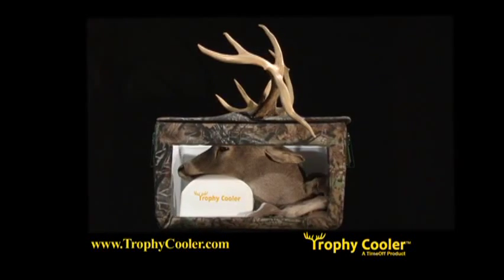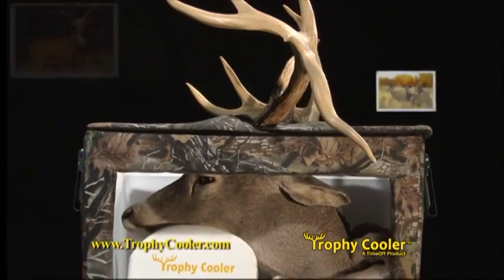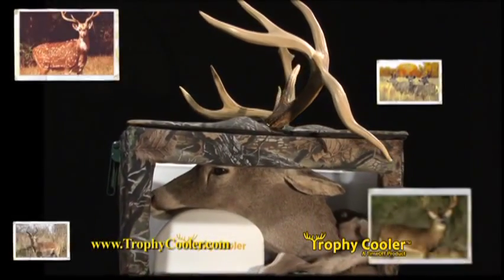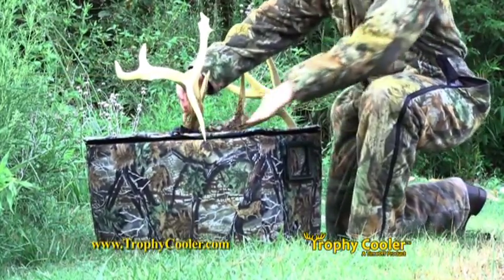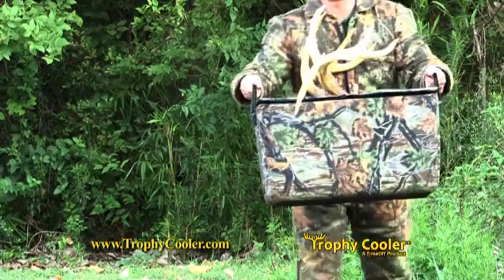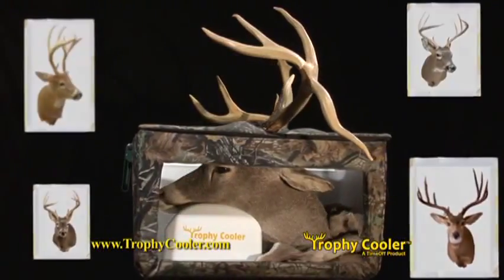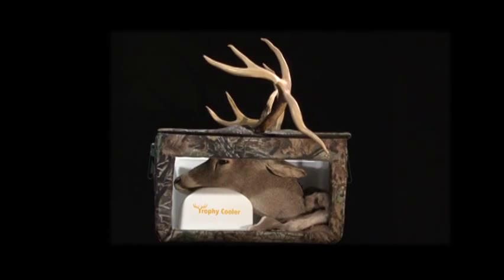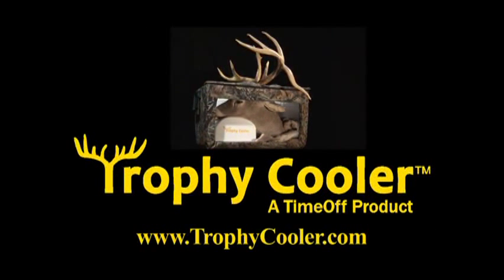Trophy Cooler Commercial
Trophy Cooler - Unique Ice Chest designed to transport head and cape for Whitetail Deer, Mule Deer, Antelope and other exotics. Lid allows for antler protrusion while keeping the head and cape cold. Made in the USA for the Avid Hunter.